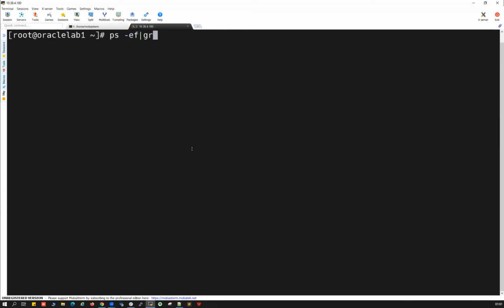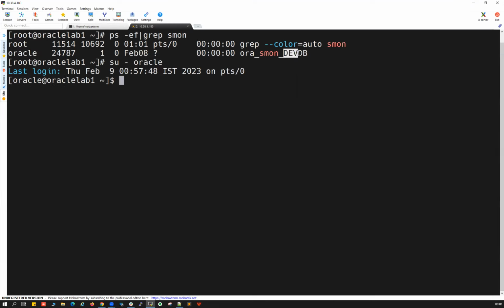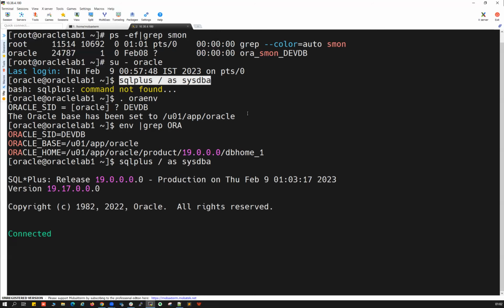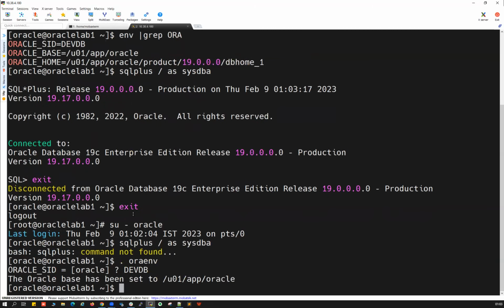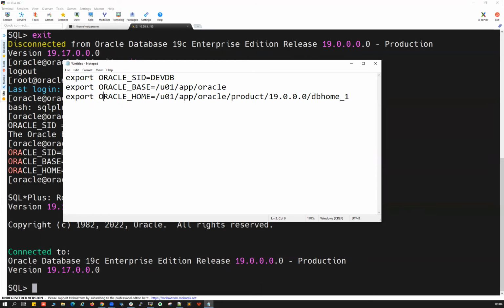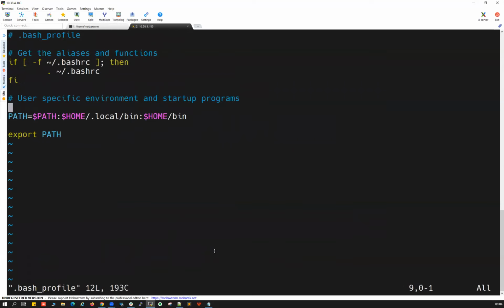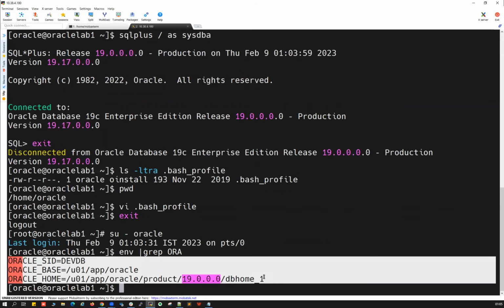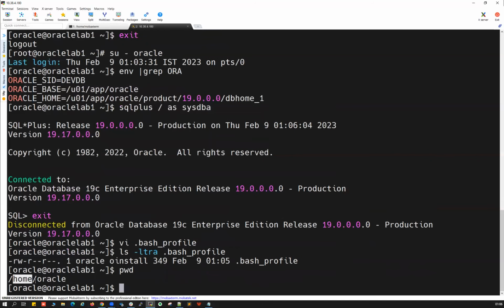.bash_profile for Oracle?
Why we need .bash_profile?
Make DBA life easy...

it will be in home directory
$ls -ltr $HOME/.bash_profile - In Linux
$ls -ltr $HOME/.profile - In AIX

export ORACLE_SID=DEVDB
export ORACLE_BASE=/u01/app/oracle
export ORACLE_HOME=/u01/app/oracle/product/19.0.0.0/dbhome_1
export PATH=$PATH:$ORACLE_HOME/bin

Regards,
Mallikarjun Ramadurg